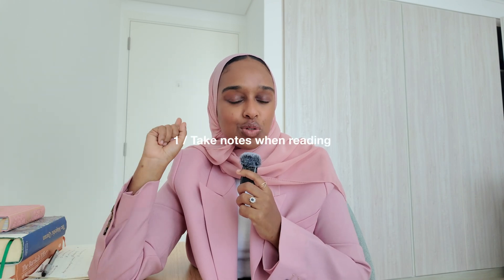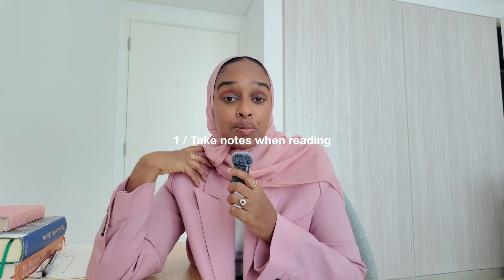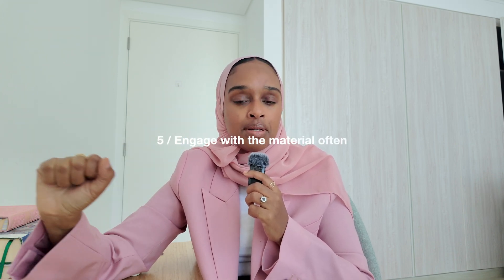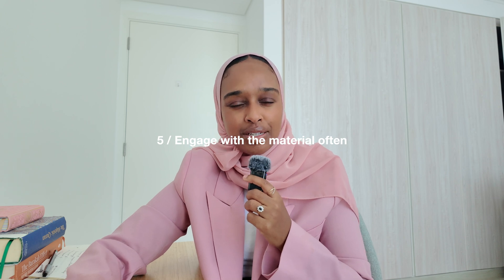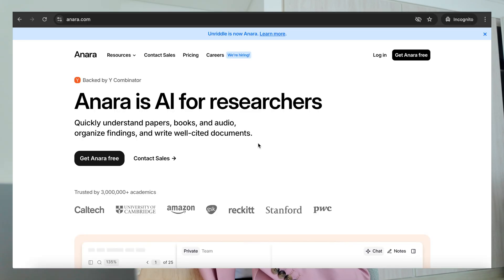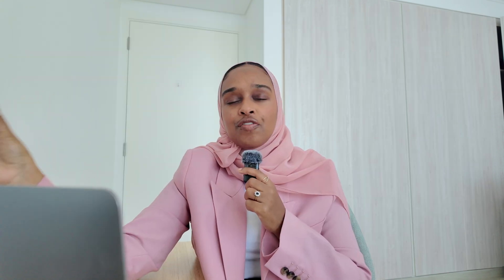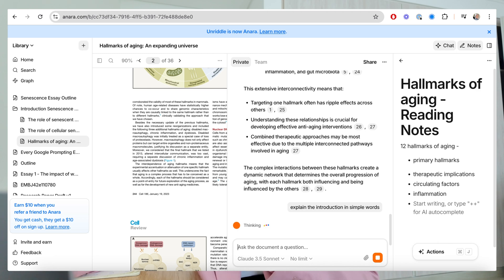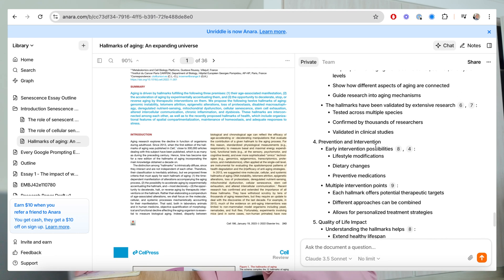The Ultimate Guide to Fast Memorisation Using ONLY Anara AI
(use AMINA20 for $£ off)!

★ Chapter Timestamps
0:00 - Introduction